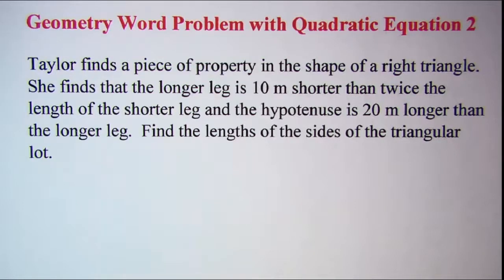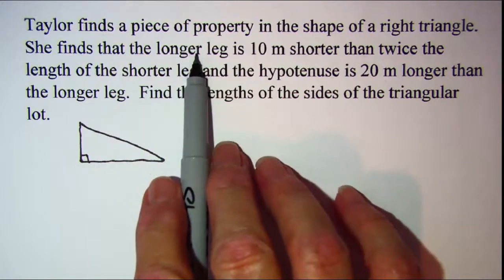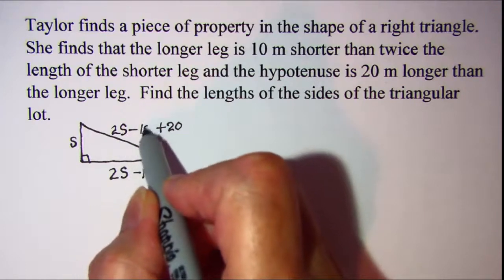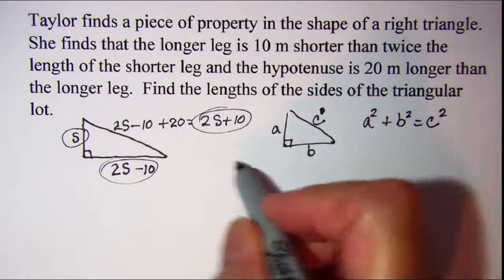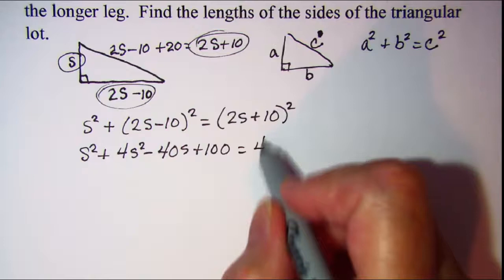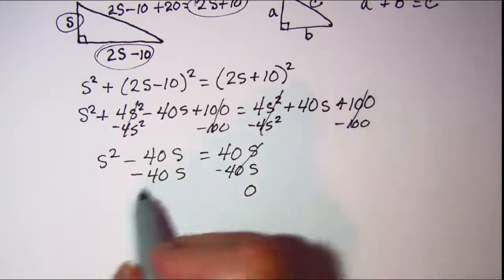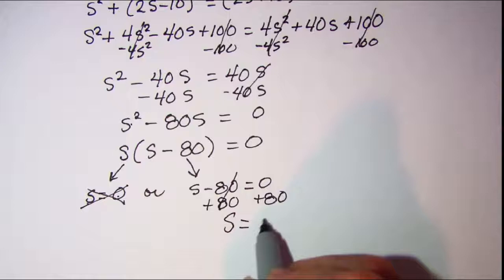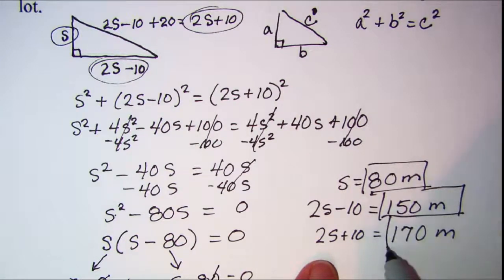Geometry Word Problem with Quadratic Equation 2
This problem requires the use of the Pythagorean Theorem to find the lengths of the sides of a piece of property in the shape of a right triangle